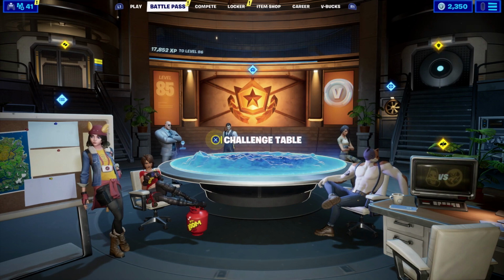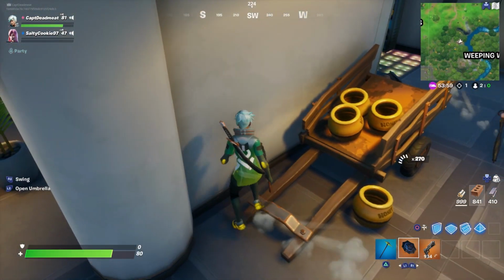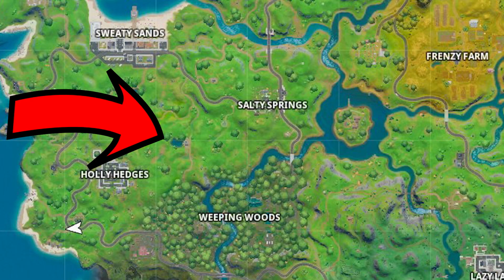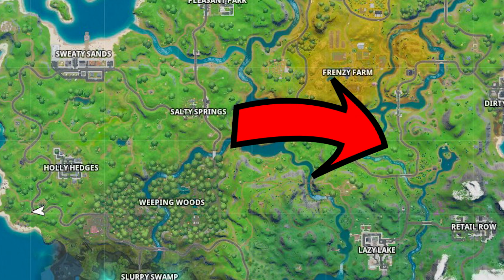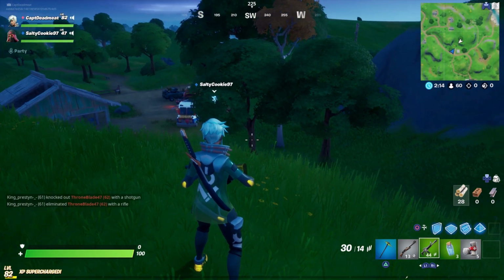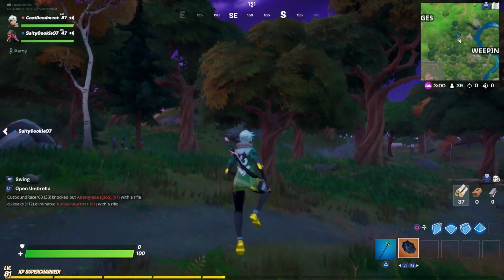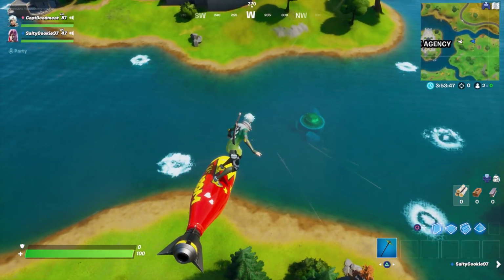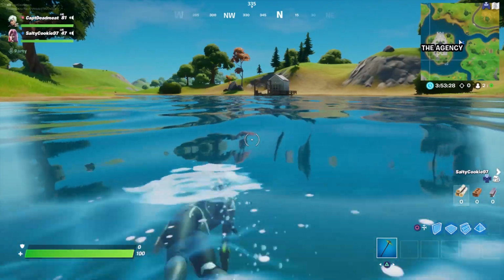Fortnite Honey Pot Challenge Locations & **GIANT TEDDY BEAR THEORY**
With the new update there is a challenge where you have to find the 5 honey pots. I show you how to start the challenge and where the locations of the Honey Pots are. We also discuss the Theory of a Giant Teddy Bear coming in the future updates.

I fun place to watch me and my friends goof around in many different games.

I would love to hear from you if you have any suggestions for games i should play, or comments on those i do play.

AND UNTIL NEXT TIME. DON'T FORGET TO RESPAWN!